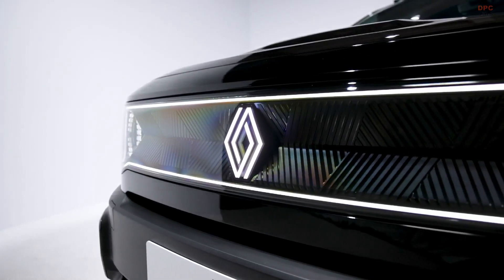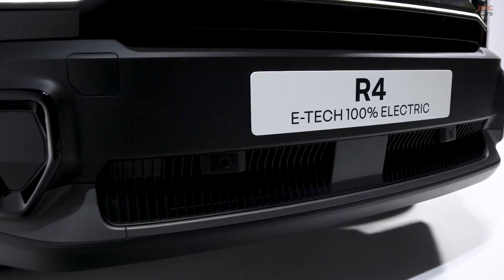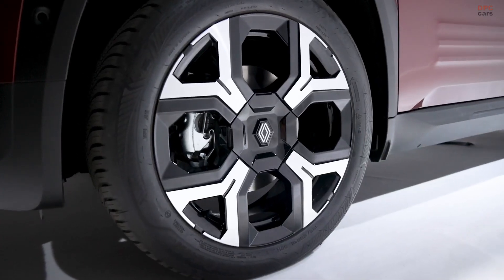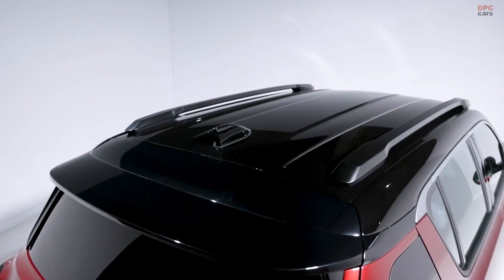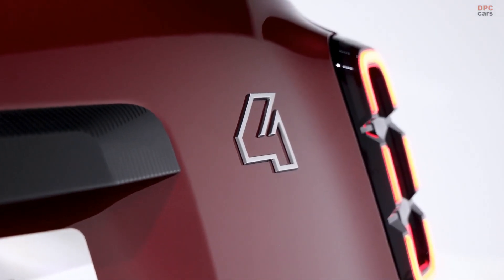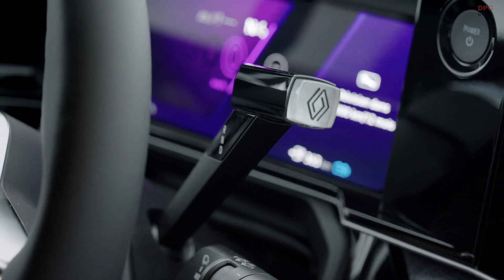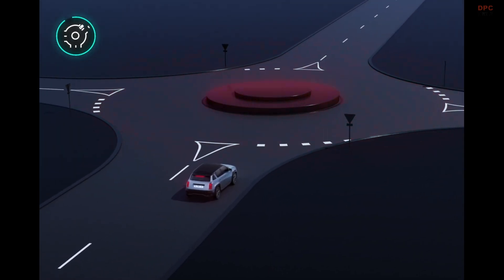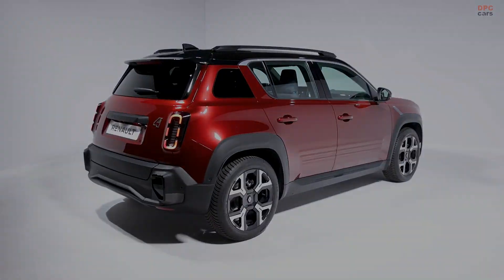2025 Renault 4 E Tech Revealed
The 2025 Renault 4 E-Tech, first teased a few years back by the quirky 4ever Trophy concept, is finally here, blending modern tech with nostalgic design elements. This all-electric crossover, an adventurous version of the revived Renault 5, brings a rugged yet stylish look to the table. It stands out with its raised suspension and additional plastic body protection, giving it a more robust appearance suited for a small sport utility vehicle.

One cool throwback feature is its sliding fabric roof, which takes a cue from its classic predecessor, reminding us of simpler times. While it looks tougher than the Renault 5, the 2025 Renault 4 E-Tech does not stray far from its roots. It has a boxy shape, much like the original Renault 4, with distinct design cues like rounded headlights and taillights shaped like a pill. These nods to its heritage are mixed with modern touches, making it stand out in today’s market. The rear hatch is especially practical, extending down to the rear bumper, just like the old model, making loading and unloading cargo a breeze with only 24 inches from the ground to the opening.

The vehicle rolls on 18-inch wheels, and under its retro-inspired body, it packs serious tech. Like the Renault 5, the 2025 Renault 4 E-Tech uses a multi-link independent suspension on both the front and rear axles. This is rare in its class, especially in the B-segment, making it a smooth and agile ride.

Inside, you will notice the familiar setup carried over from the Renault 5 hatchback. However, since this version is bigger, you get more space—specifically, 14.8 cubic feet of cargo capacity. The wheelbase has also been stretched to 103.1 inches, providing more legroom for those in the back. The dashboard features a 10.1-inch digital driver's display alongside a 10-inch touchscreen, with some physical buttons still present for easy control.

Performance-wise, the Renault 4 E-Tech offers two power options: 121 horsepower or 148 horsepower. The stronger version can accelerate from zero to 62 miles per hour in under eight and a half seconds. Two battery sizes are available, offering a range of either 186 miles or 249 miles, with fast DC charging support.

The 2025 Renault 4 E-Tech is set to make its debut at the Paris Motor Show and will hit European markets next year, bringing together vintage charm and modern practicality.